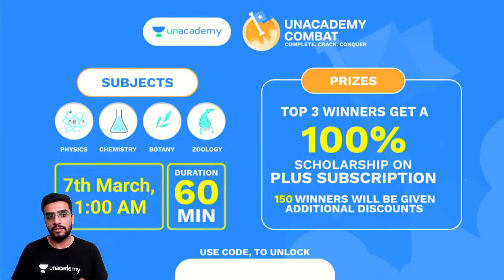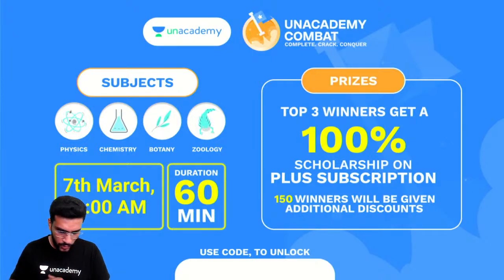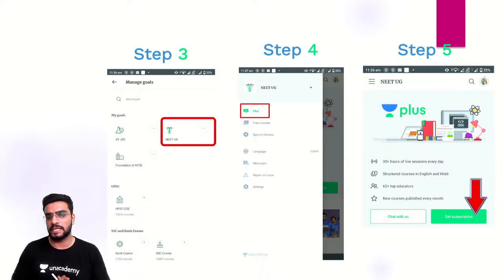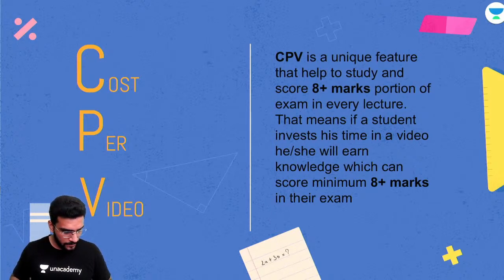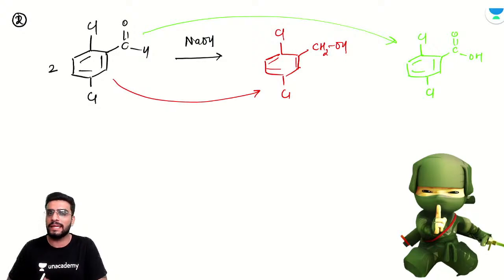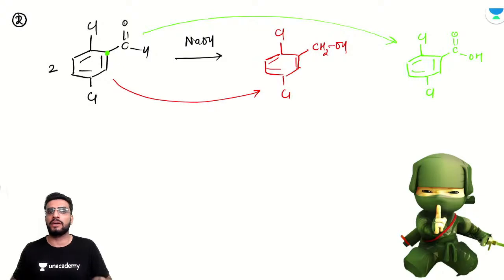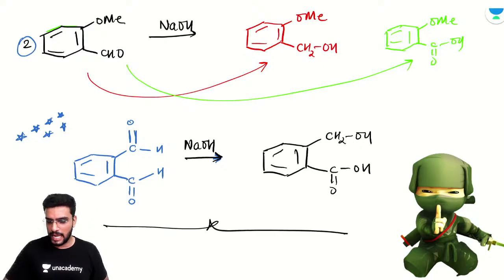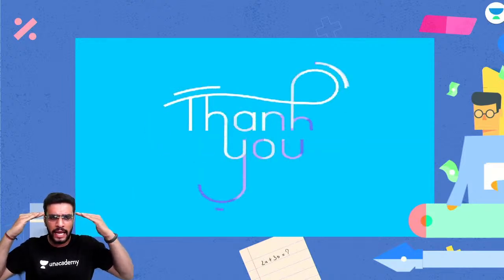Operation Name Reaction - Cannizzaro's Reaction | NEET 2021 | Yuvraj Singh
The Cannizzaro reaction, named after its discoverer Stanislao Cannizzaro, is a chemical reaction that involves the base-induced disproportionation of two molecules of a non-enolizable aldehyde to give primary alcohol and a carboxylic acid.

In this session, Yuvraj Singh is discussing Operation Name Reaction - Cannizzaro's Reaction. Yuvraj Singh also shares his various preparation strategies along with examples that will help you to crack the exam.

Yuvraj Singh and more top Educators are teaching live on Unacademy.

Unacademy Subscription Benefits:

1. Learn from your favorite teacher
2. Dedicated DOUBT sessions
3. One Subscription, Unlimited Access
4. Real-time interaction with Teachers
5. You can ask doubts in a live class
6. Limited students
7. Download the videos & watch them offline